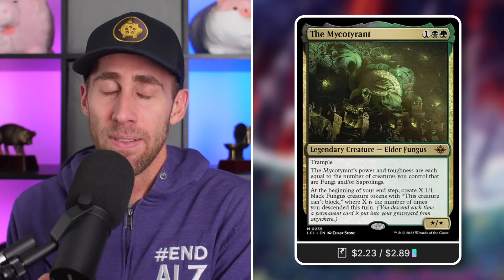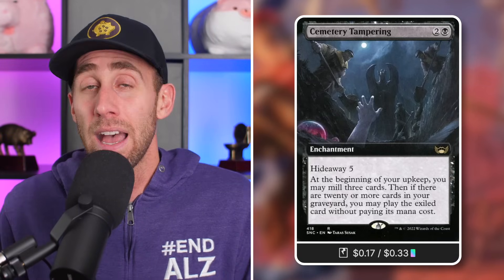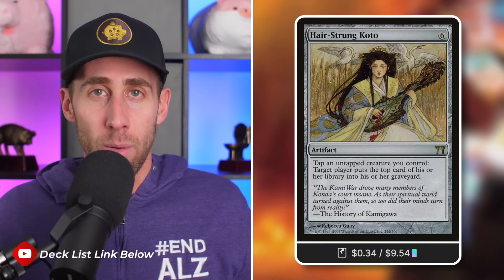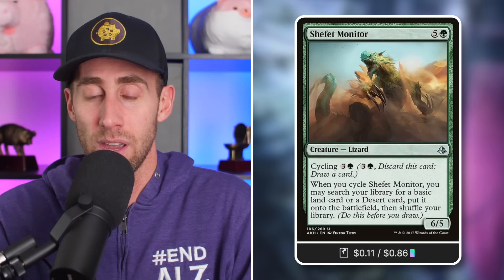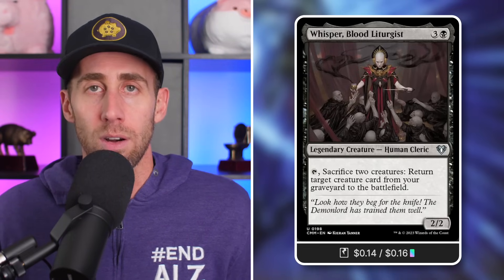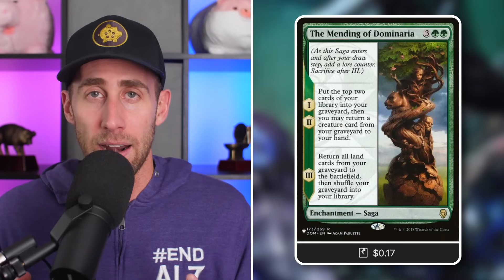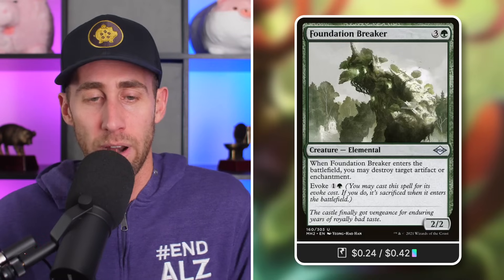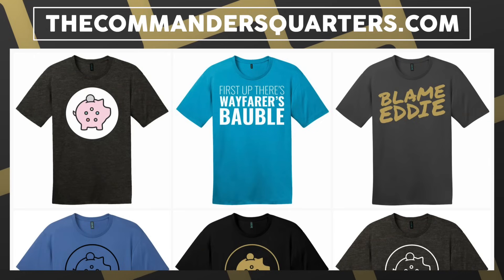Omega Level Commander | The Mycotyrant | Incredibly Powerful | Deck Tech | EDH | MTG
The Commander's Quarters is your Magic the Gathering source that helps you Command Your Budget! The Mycotyrant is an Omega Level Commander!